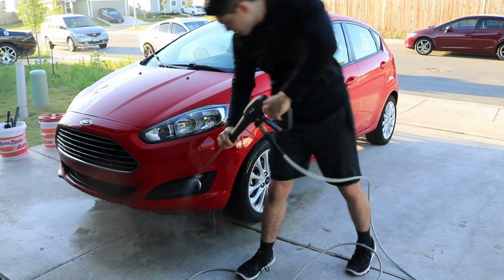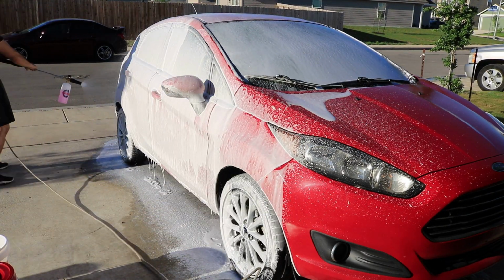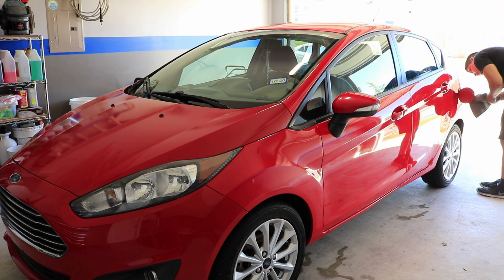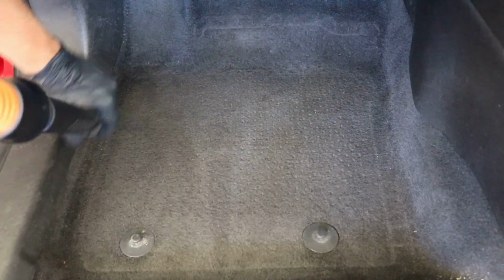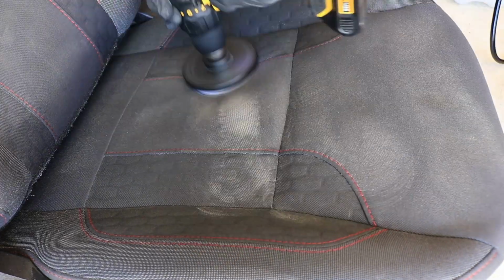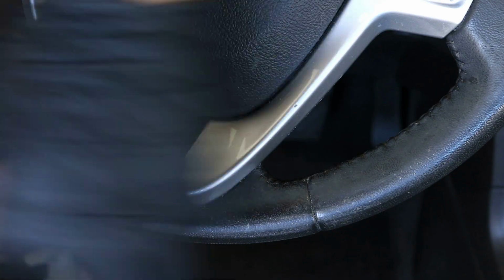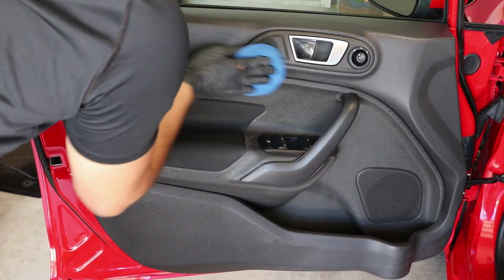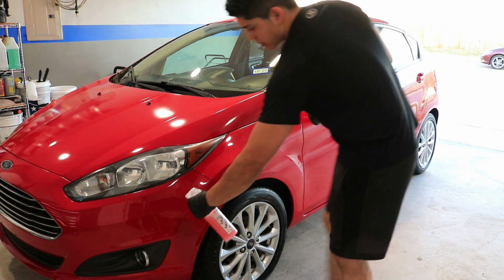Deep Cleaning a DIRTY Ford | Full Car Detailing and Insane Interior & Exterior Transformation!!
Deep Cleaning a DIRTY Ford | Full Car Detailing and Insane Transformation!!
This Ford Fiesta had more than 115,000 and had not been ever detailed so the whole process takes even more time to complete, but more satisfying at the end of the whole transformation.!!

Products I use:

INTERIOR
Drill brush
Lilly brush
Detailing brush
Colourlock cleaning brush
Carpet cleaner solution
Chapin sprayer
Bissell Spot Clean
All purpose cleaner
Vacuum Accessory kit
303 aerospace
McCulloch steamer
Microfiber towels
Ultra soft detailing brush
Glass cleaner

EXTERIOR
Wheel rim brush
Soft bristle wheel brush
Tire brush
Tire & Wheel cleaner
Wheel well brush
Iron Decon
Exterior uv protectant
Foam cannon
1.1 mm foam cannon orifice nozzle
Car wash soap
Drying towel
Meguiar's wax
Meguiar's quick spray detailer
Hybrid ceramic wax
Ceramic coating hyperwax
Car pro reload spray
Wax buffing towel
Dual action polisher
Waxing and Polishing pads
Detailing clay
Clay lubricant
Wash mitt
Line polish and compund kit

Track: Lost Sky - Fearless pt.II (feat. Chris Linton) -Spektrum(Sara Skinner)-Keep You -Julius Dreising and Zeus x crona (real love)-Vessel ship wreck (zookeepers -Domastic Memories -Elektronomia (Sky High) -Emily Stiles [NCS Release]